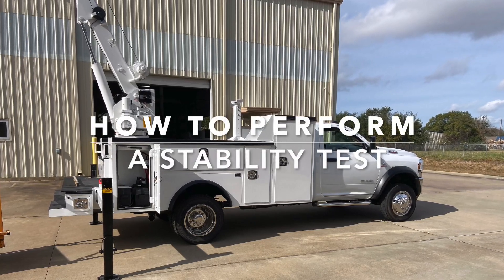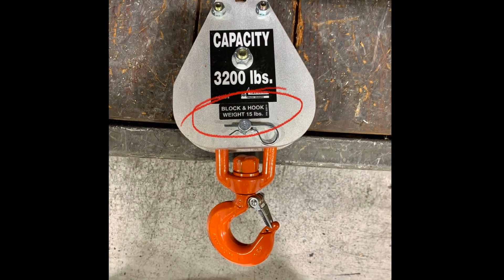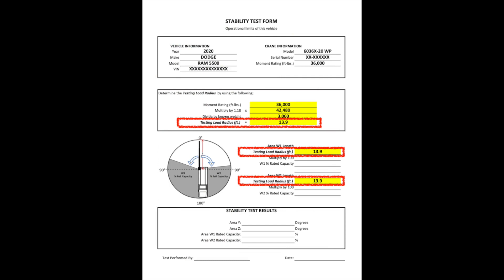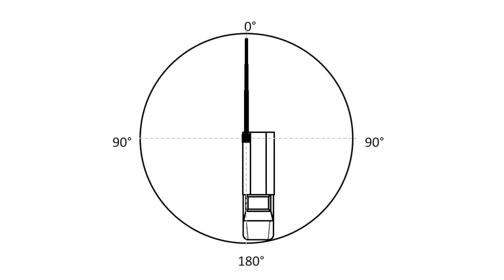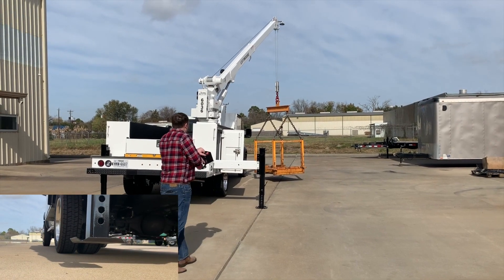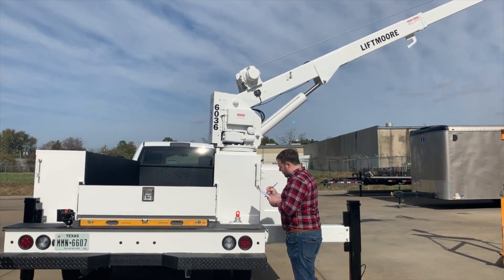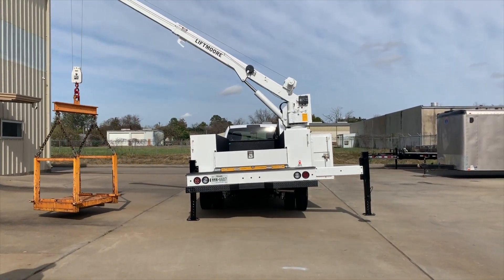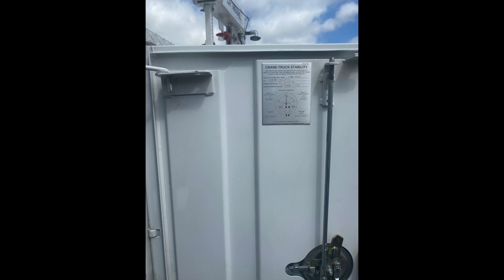Liftmoore Inc. How to Perform a Stability Test on a Liftmoore Crane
In this video we demonstrate the proper way to perform a stability test on a crane truck. Final stage upfitters are required, to complete a stability test on each truck to which they have installed a crane per SAE J765 in order to comply with OSHA 29 CFR 1910.180.

Liftmoore provides a stability placard and a stability test form with each crane to help simplify the process.  Some cranes require they be put into a stability test mode before proceeding with the stability test.